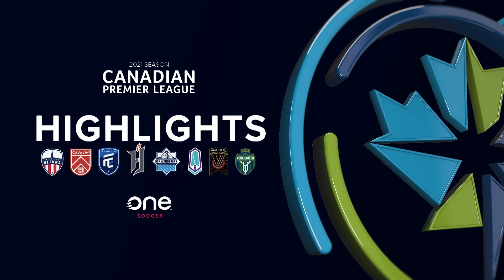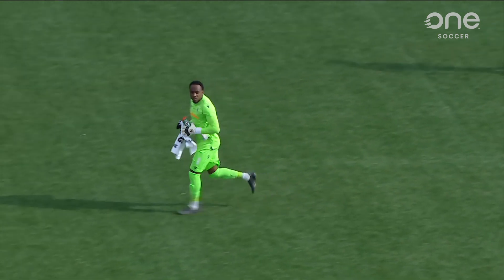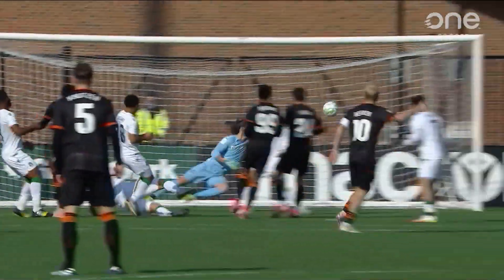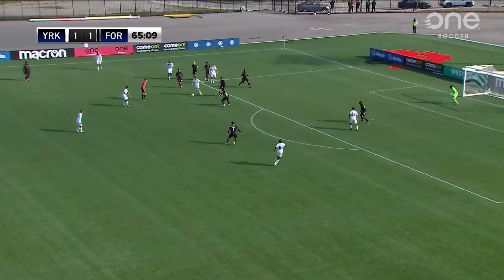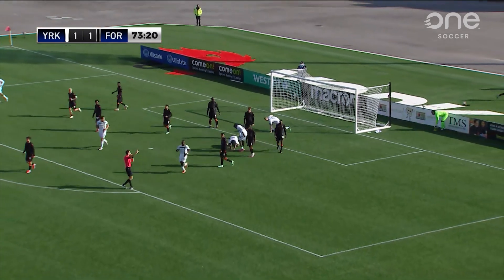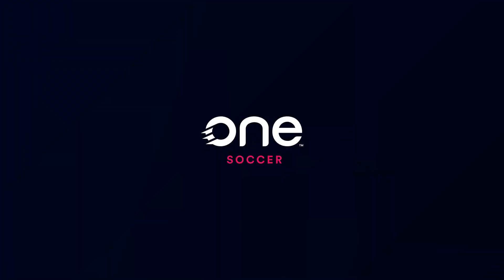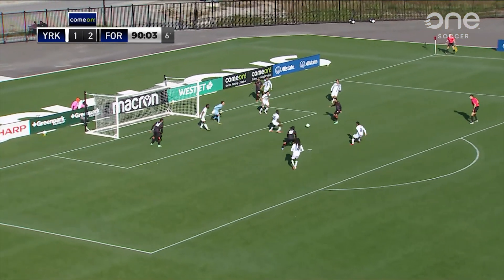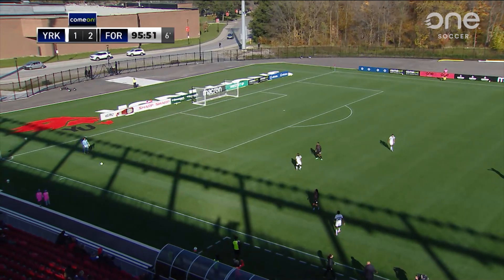HIGHLIGHTS: York United vs. Forge FC (Nov. 6, 2021)